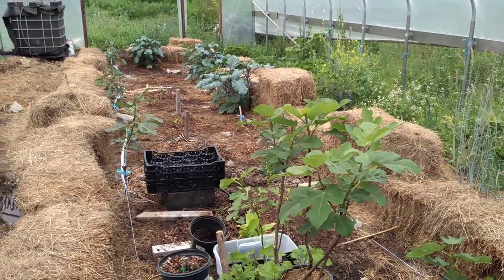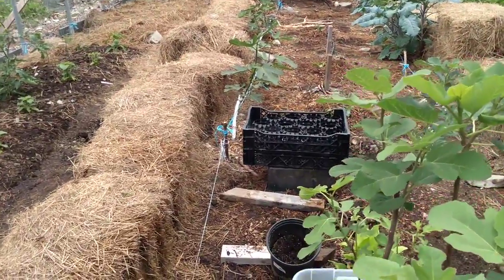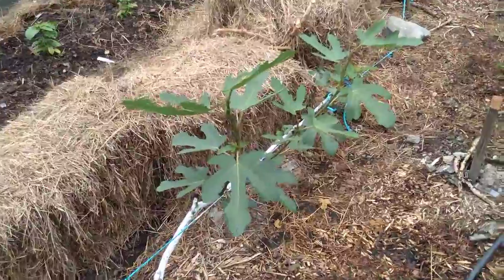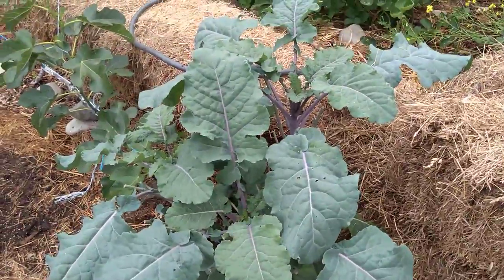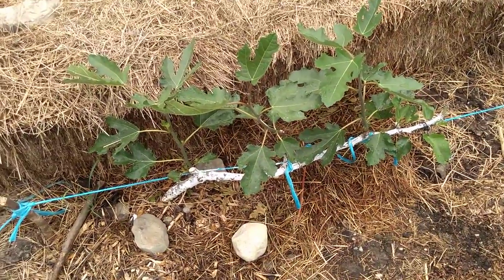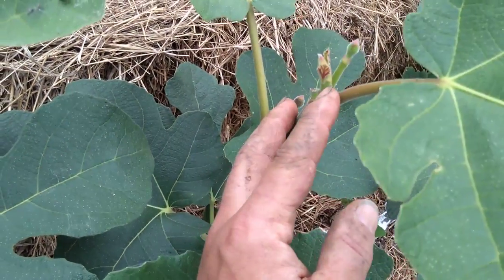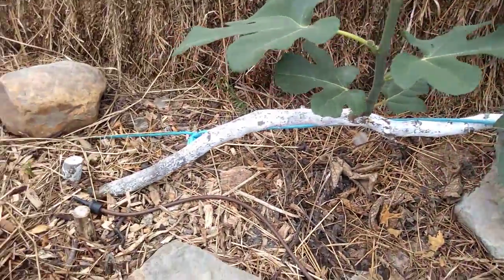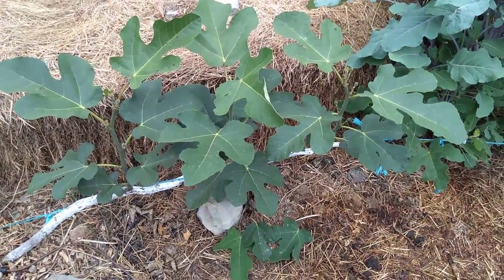UPDATE: Fig Fruit Summer Production Year Two Figgery Figloo Greenhouse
Enjoy this update about my Figgery experiment. The trees survived the winter in the Figloo and are now producing an abundant crop of fig fruit! Also, I show the success of our perennial kale trial.